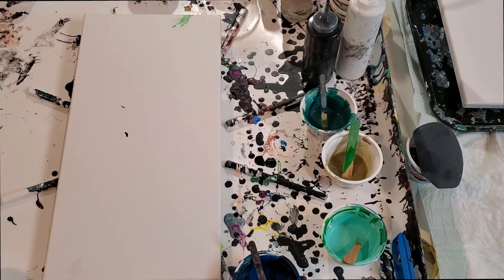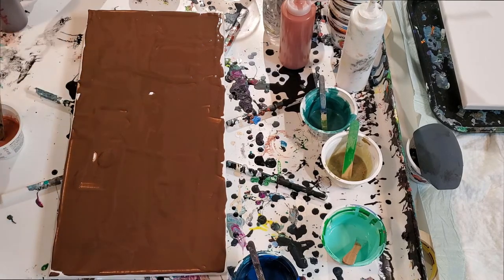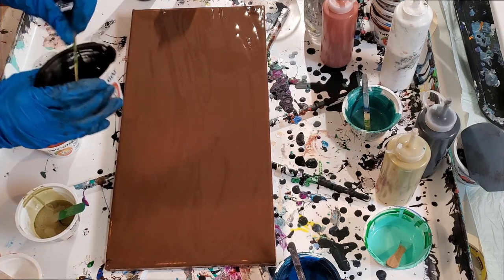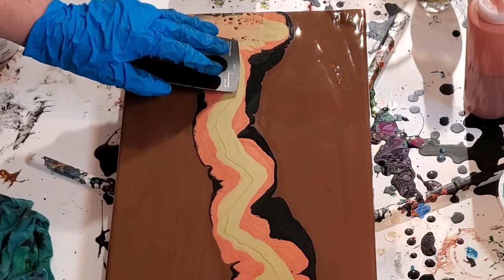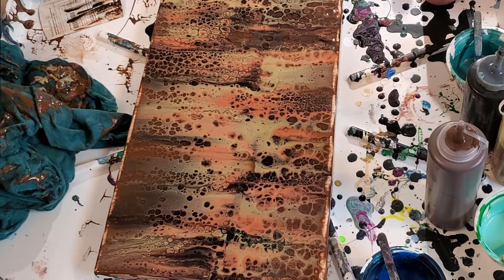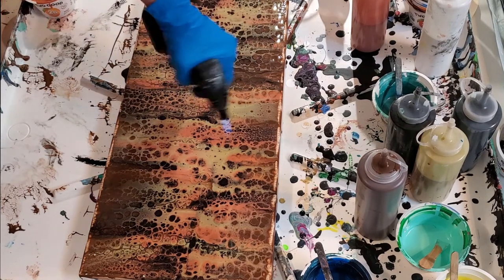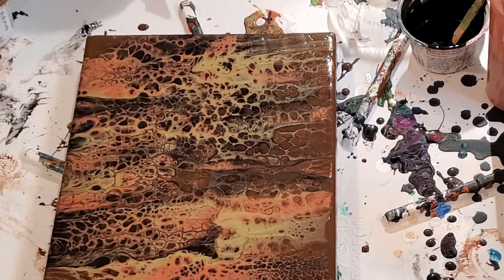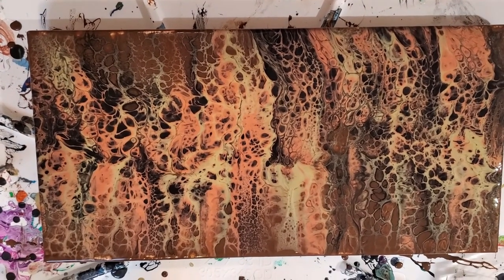How to Create an Acrlyic Pour and Swipe in Earth Tones and Metallics Tutorial Beautiful Colors!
I decided for this pour and swipe, I wanted to swipe in irregular lines, and I wanted to use burnt umber as a base, with black and various metallics to swipe. This is the long play how-to video. I hope one day to do some live videos so we can paint an experiment together. Hope you enjoy this!